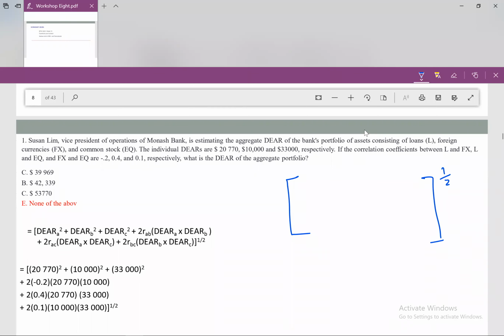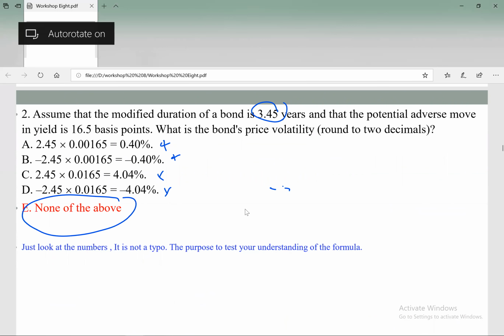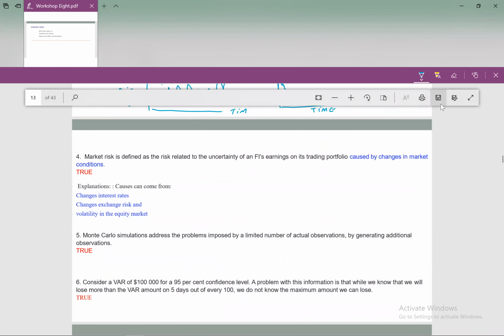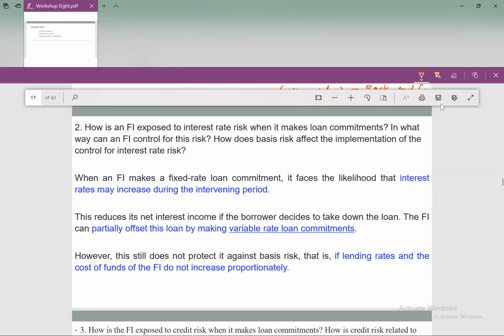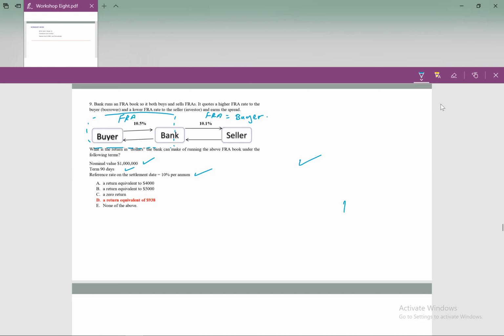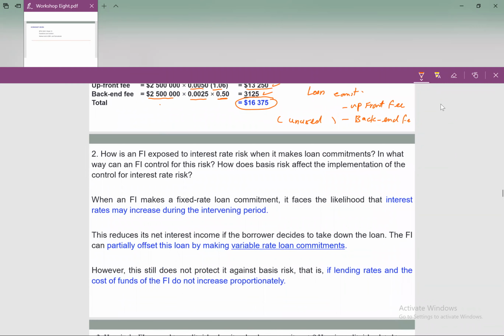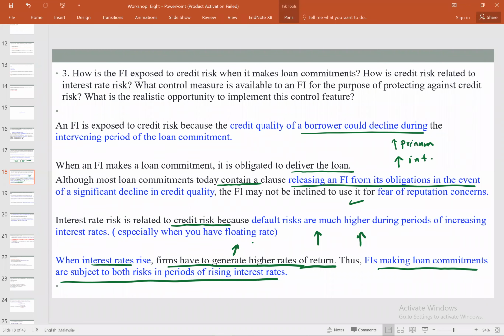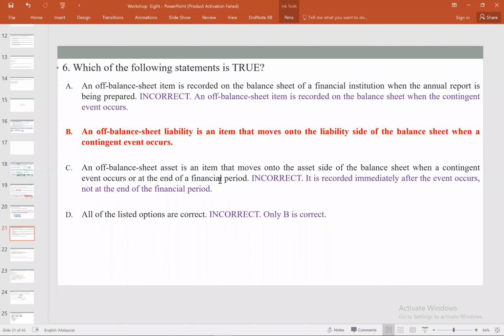workshop 8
work shop 8